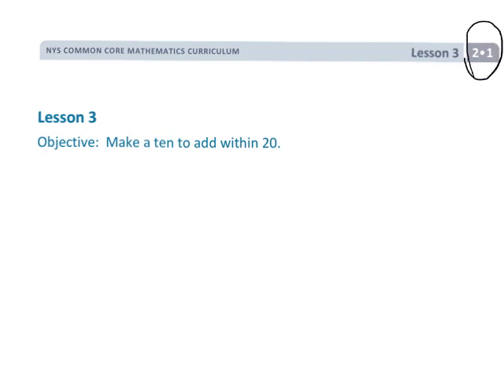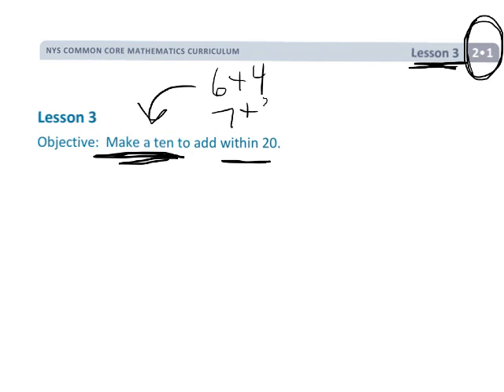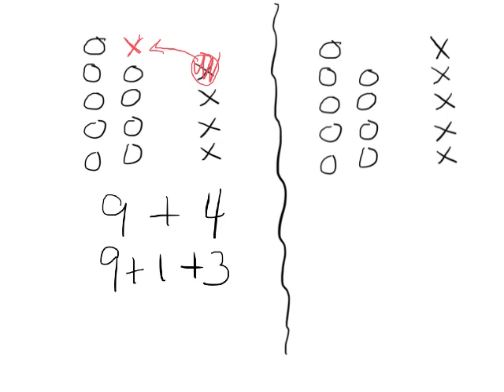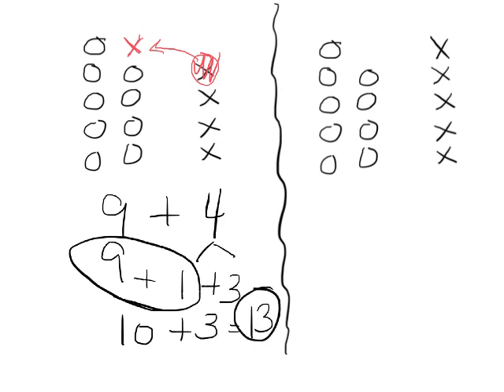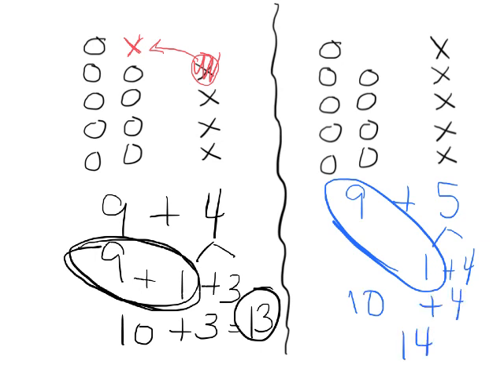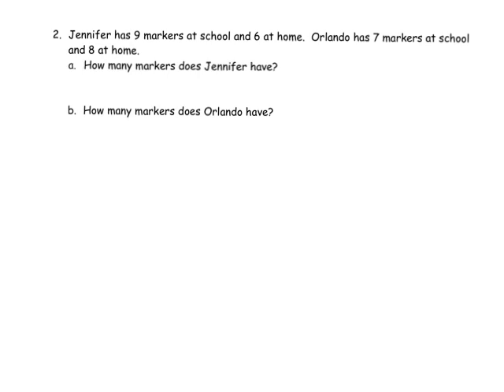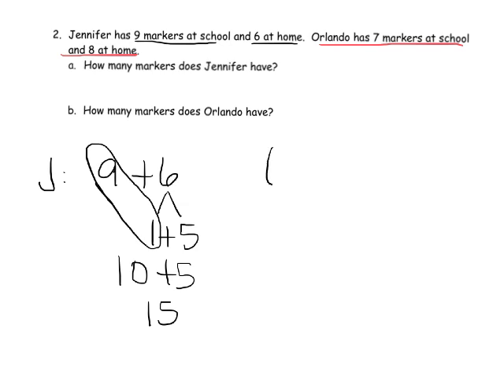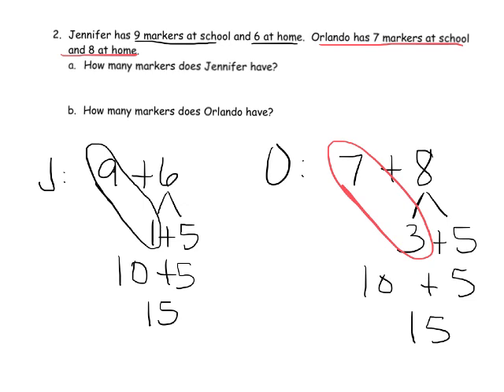EngageNY Grade 2 Module 1 Lesson 3